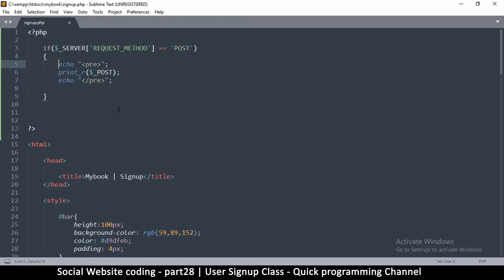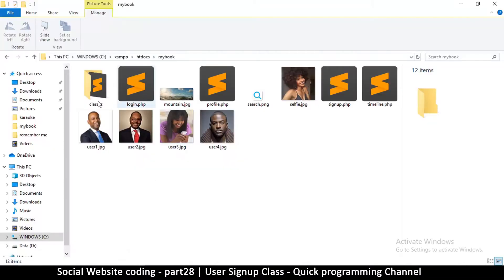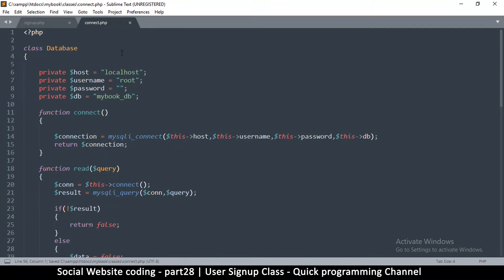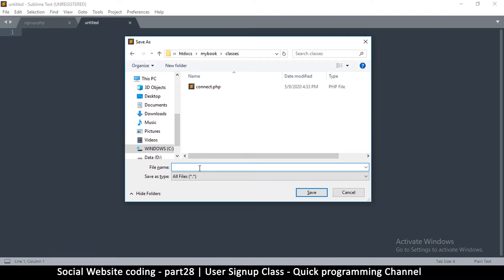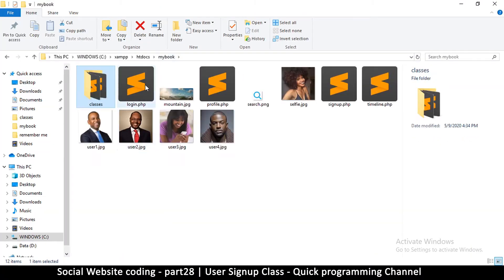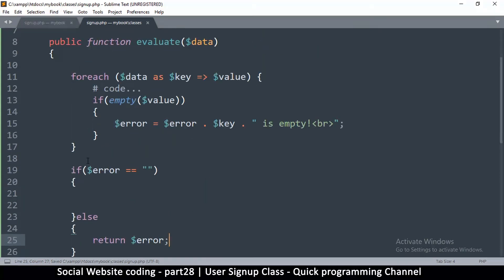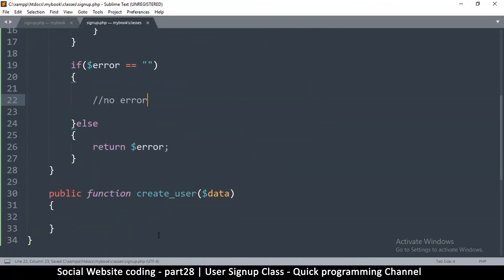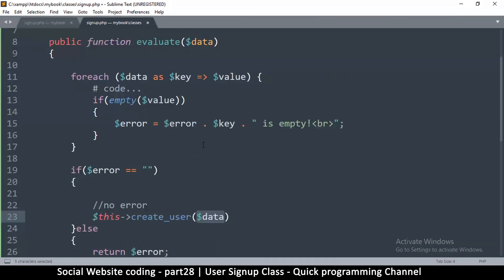Social Website from scratch - Part 28 - User signup Class | OOP PHP with MYSQL Database